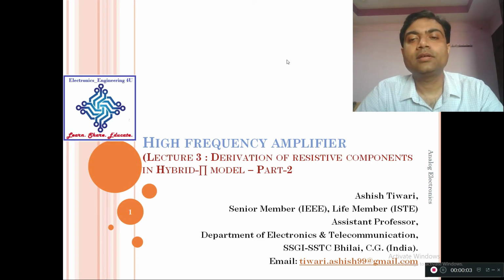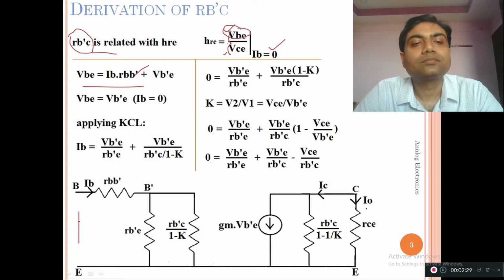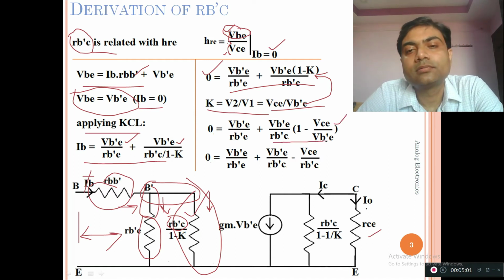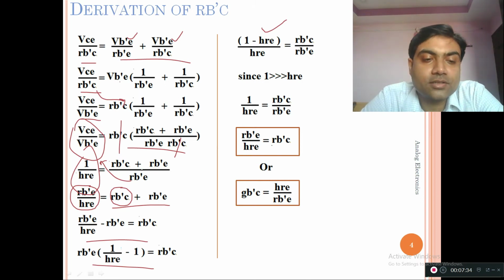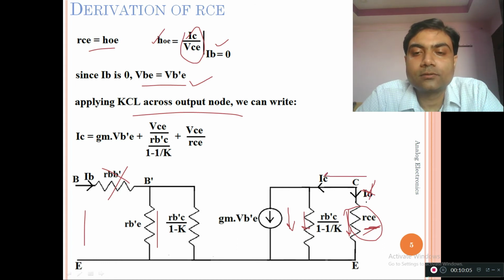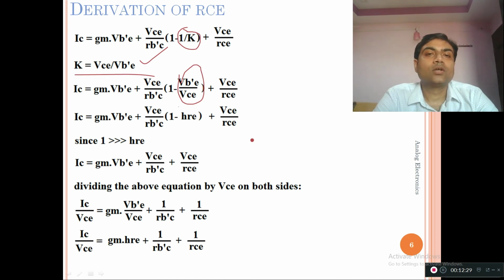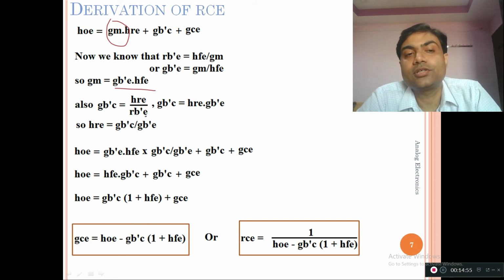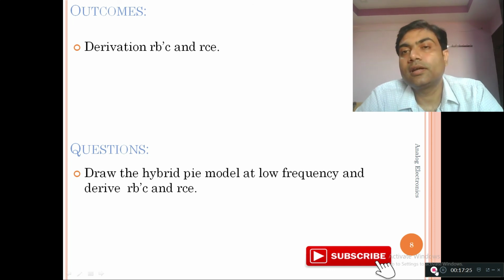Module 2, Lect.03|Analog Electronics|Derivation of Resistive components in Hybrid ∏ Model|Part-2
Topic - Derivation of resistive componenets in Hybrid ∏ (pie) Model - Part-2 (rb'c, rce)

This lecture discusses about the inter-relationship between Hybrid pie model and h-parameter model at low frequency. And how by using the values of h-parameter model (hie, hre, hfe and hoe) we can analyse and find the values of resistive components present in the Hybrid pie model.

Apart from university exams, high frequency amplifier is one of the important topics of Analog Electronics for GATE, IES and other PSU exams.